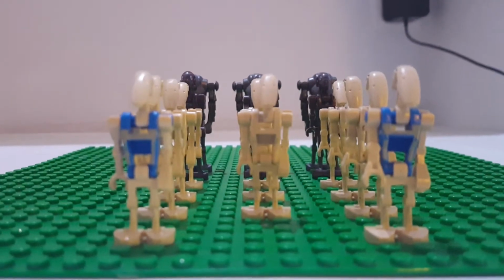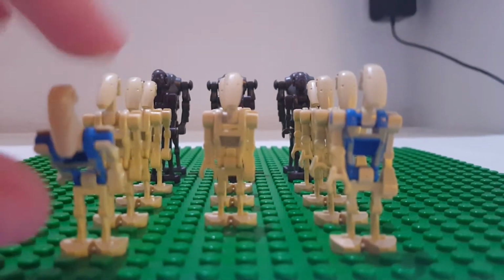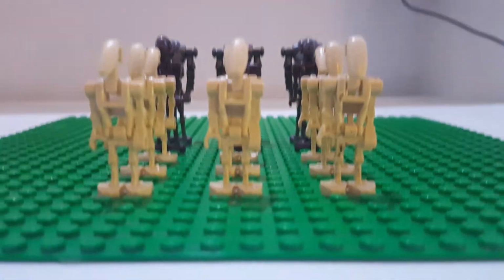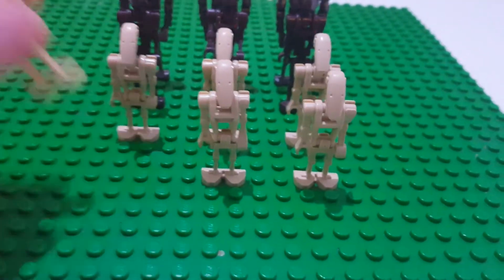Lego Separatist Army!